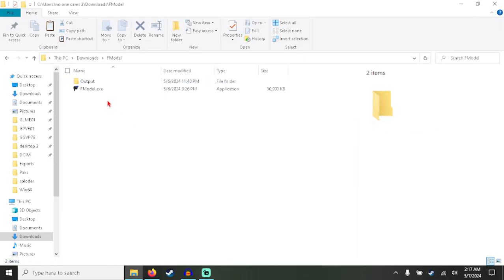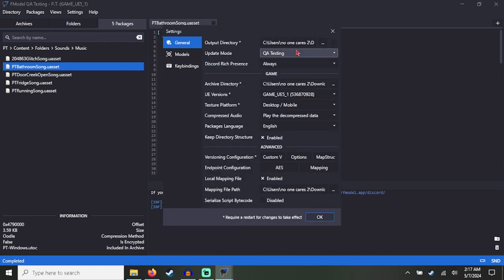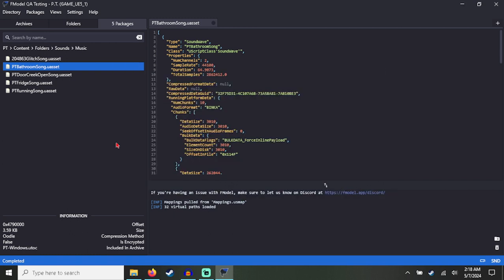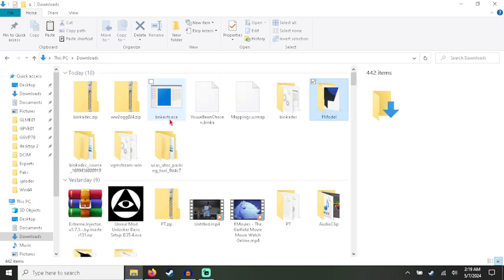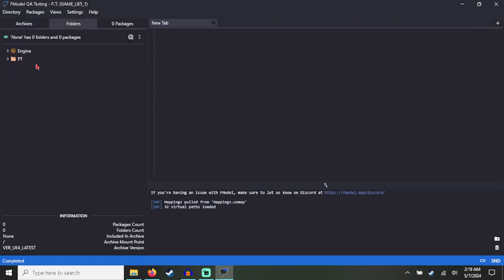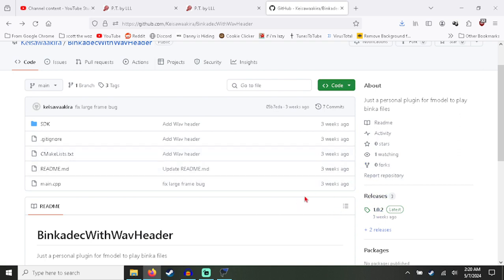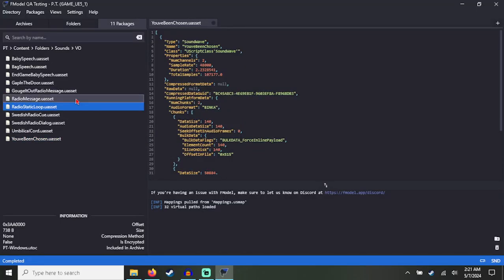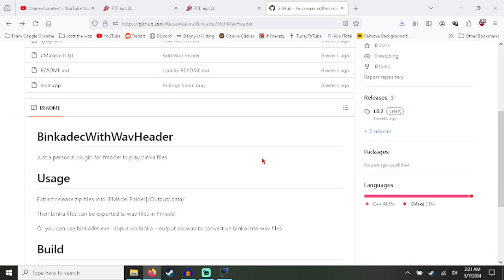how to convert unreal engine 5 binka files to wav using fmodel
Remove the space in the https

fmodel ht tps://fmodel.app/